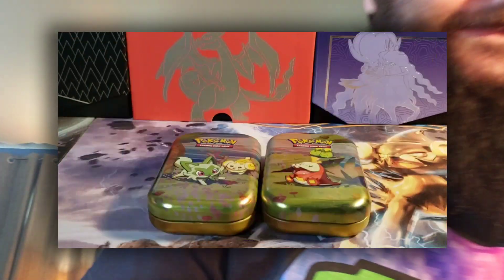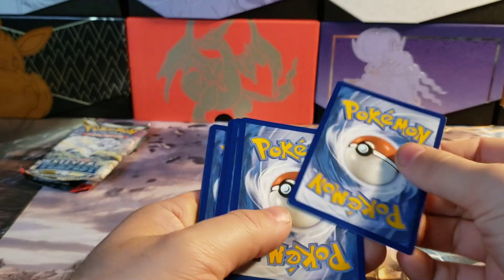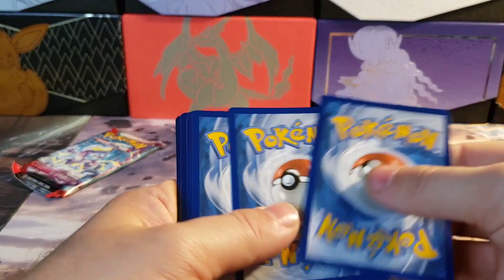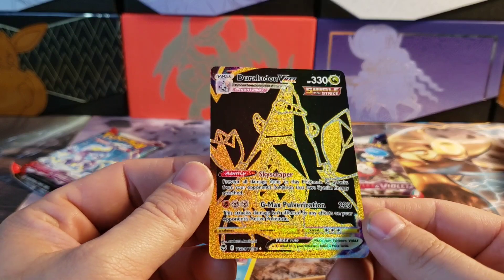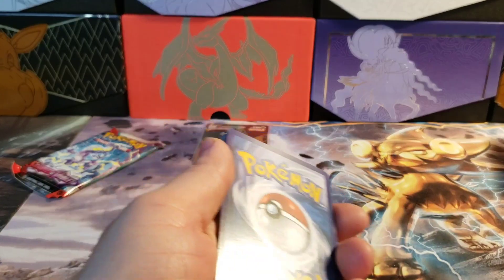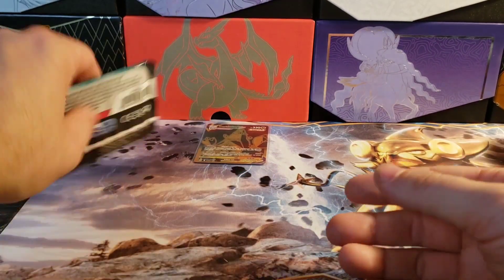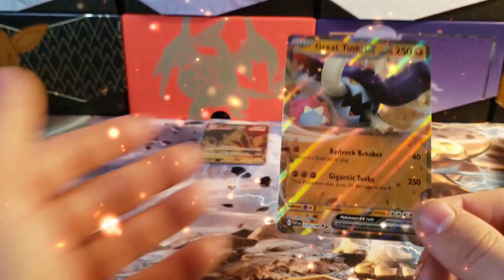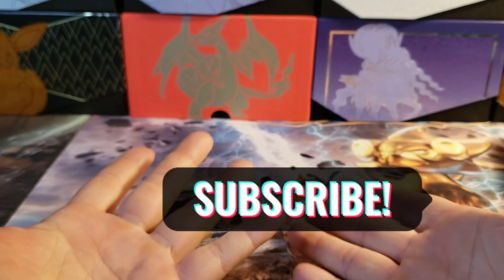Are Pokemon Mini-Tins Worth it?!?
Are Pokémon Mini tins still worth it in 2023??! Haven't opened these in awhile, it was a fun one!
Thank you guys for the continued support!